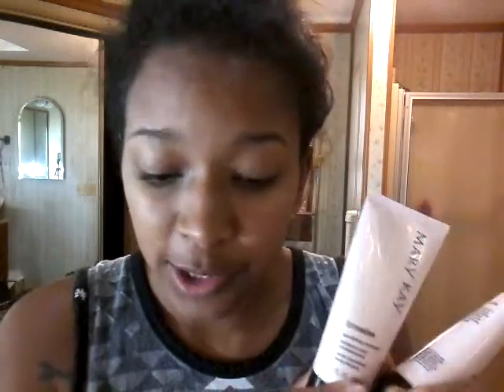Time wise Miracle Set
Skincare system that works!